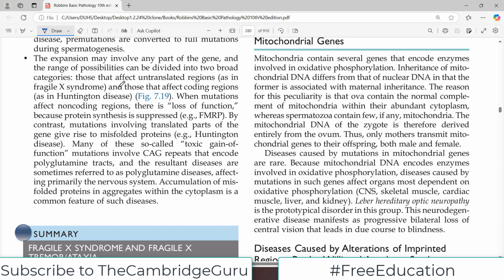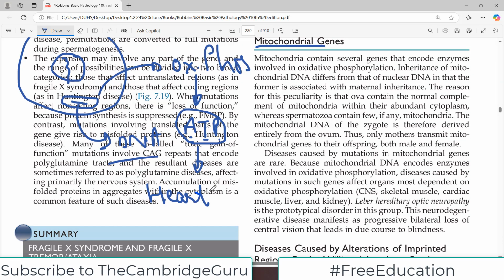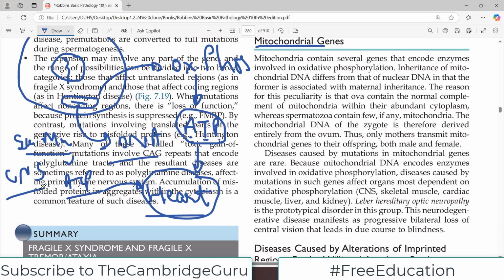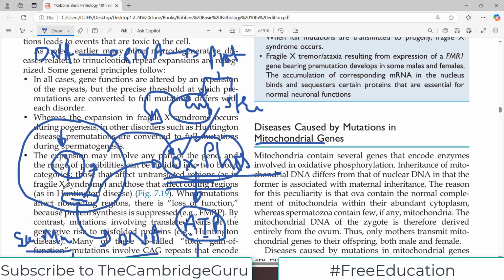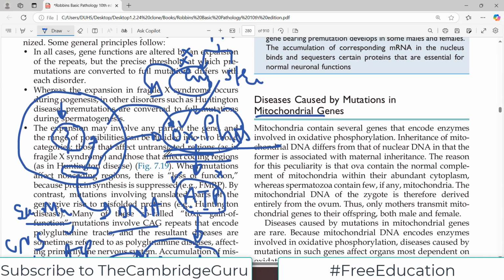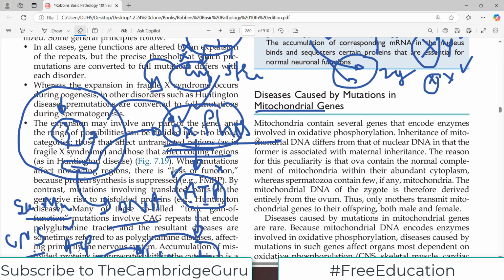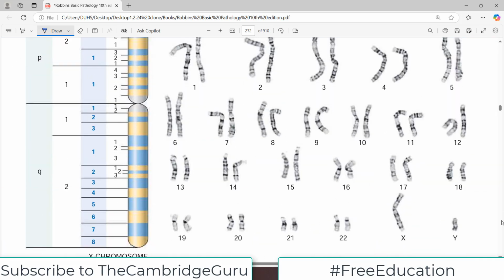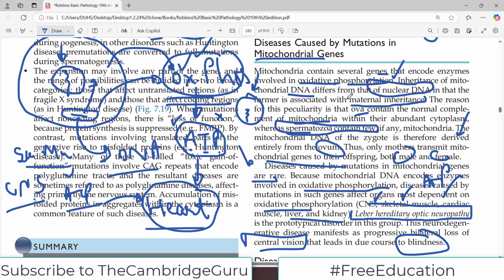Chp#7 Robbins Patho | Mitochondrial Disorders | Dr. Asif Lectures